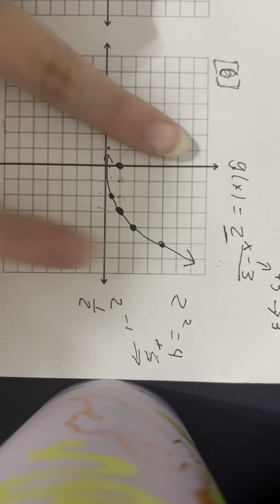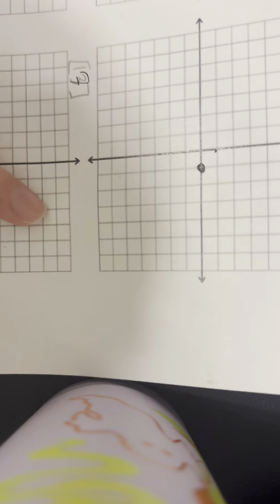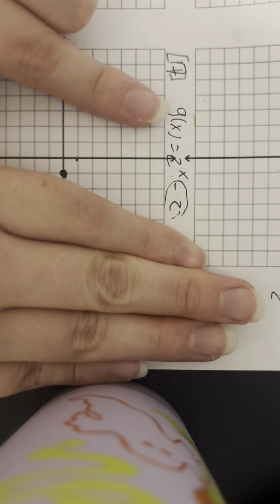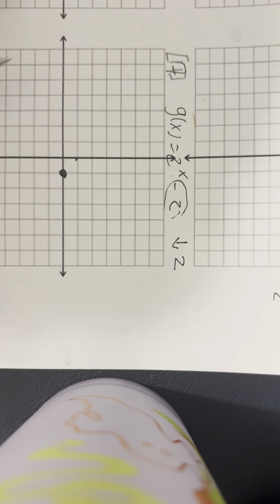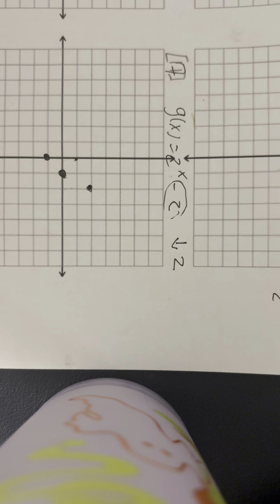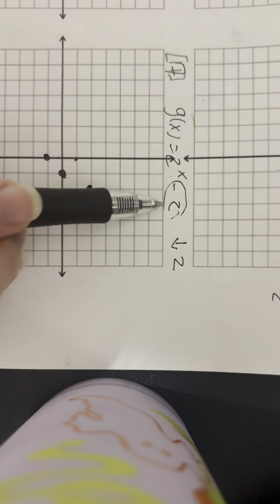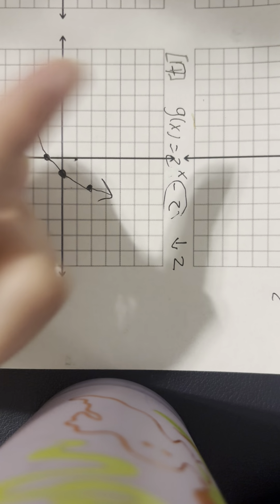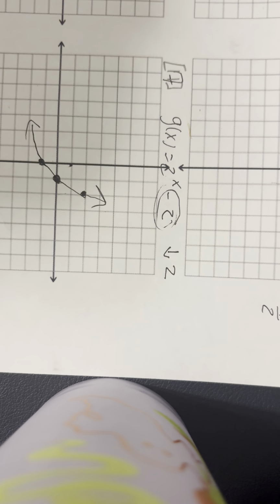Translation on Y-Axis